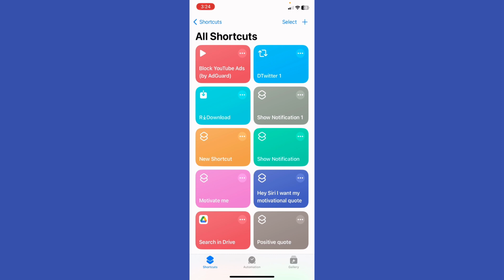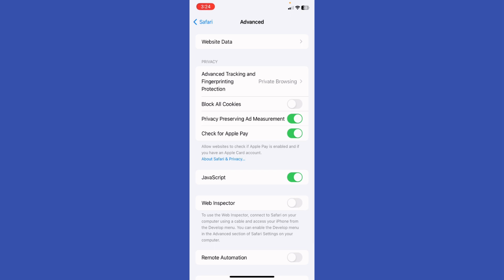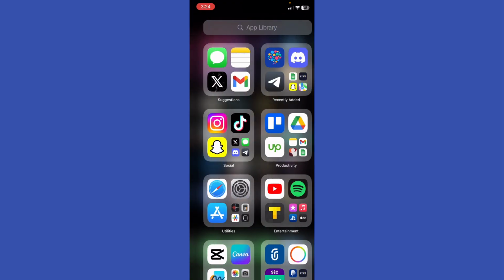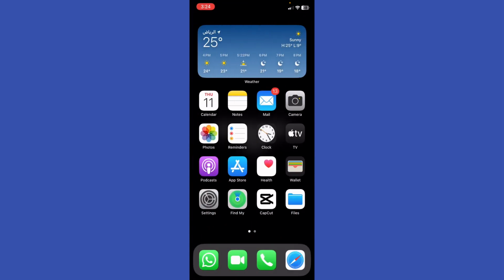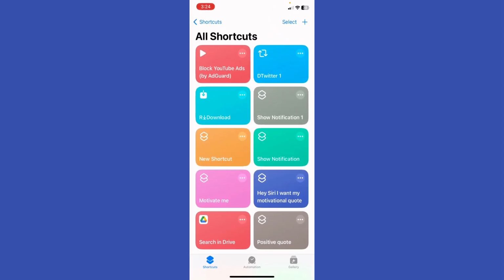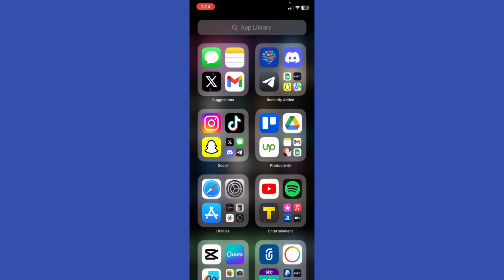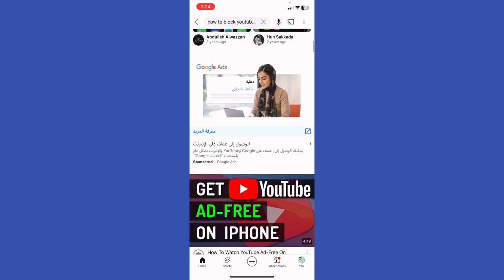How to Block YouTube Ads (2024)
How to Block YouTube Ads

In this video i´ll show you how to Block YouTube Ads. The method is very simple and clearly described in the video. follow all the steps & Block YouTube Ads